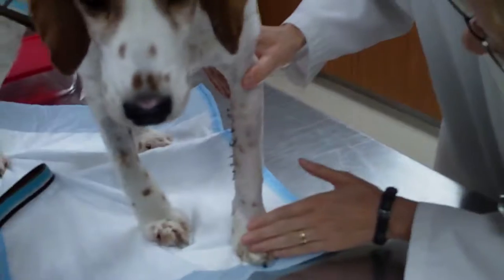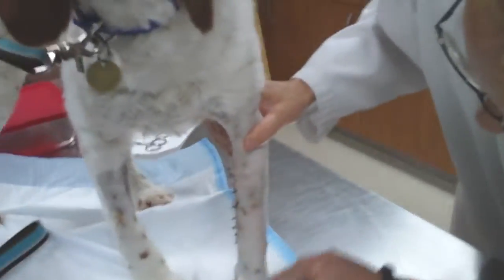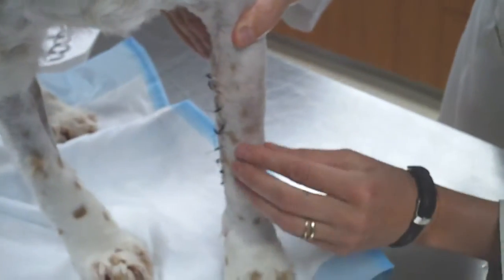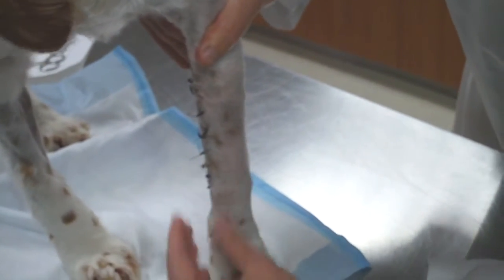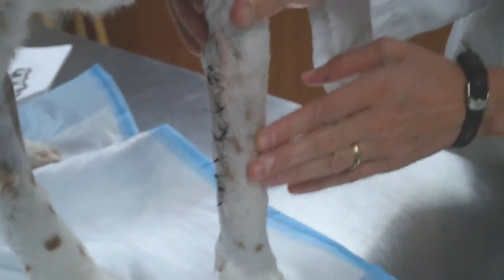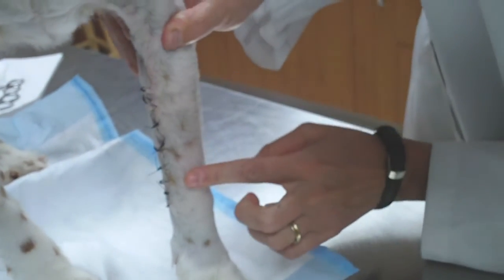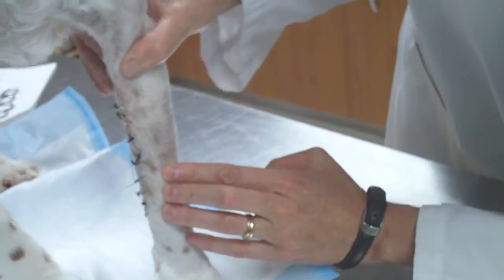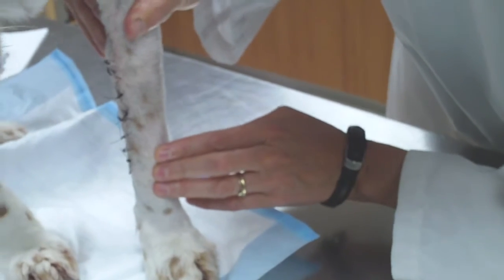stitches come out and an explanation of plate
we went to see dr. doris to have beau's stitches out.    we find out how long the plate is and how he is progressing.  the good news is Dr. D.  is quite happy with the progress.  Swelling and bruising is down since the last visit and there is only a little but of swelling south of the plate.    Cone is only needed for the next couple of nights then it's just more rest.